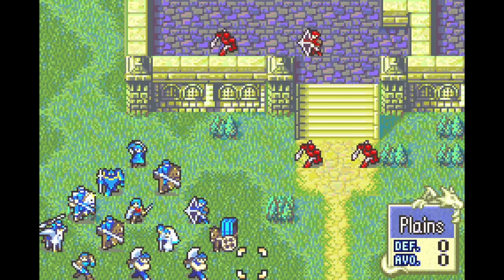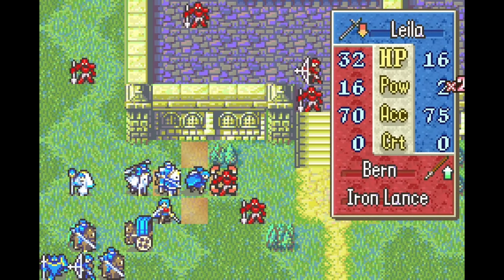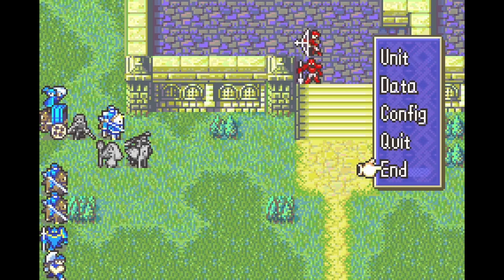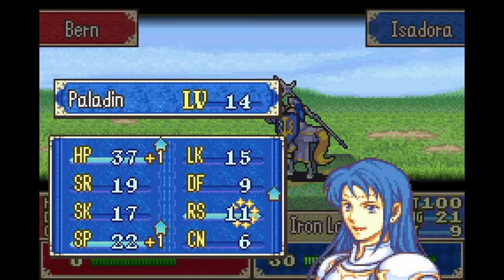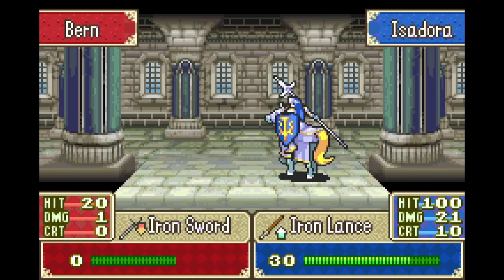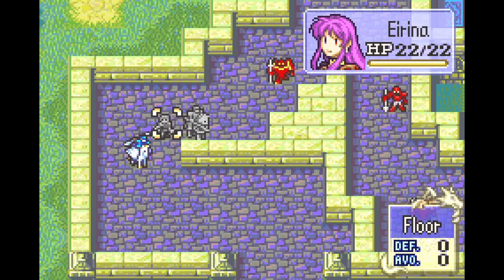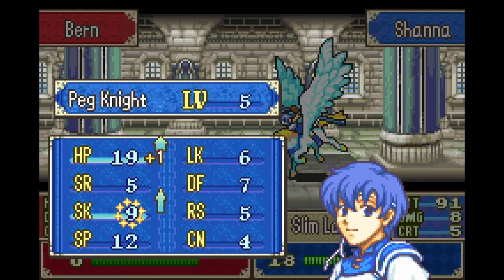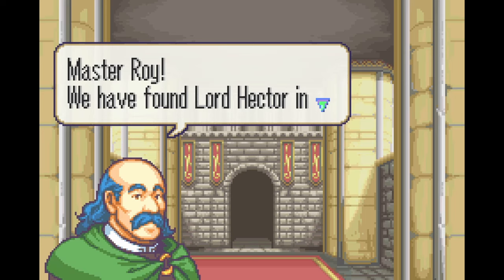Maximizing Experience Gains - FE6 Girl Power Part 3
With our new recruit, Leila, who arrived from Blazing Blade along with Isadora we continue to fight the forces of Bern. Figuring out that Isadora's experience glitch happens on enemy phase when she is attacked didn't help much since I need her to lure enemies because two hits on anyone else could permanently bench them. However we are able to manipulate some archers to get bullied next to a wall so Leila can get a few levels in hopes of catching up to our somehow max level paladin. (I really wish I knew what was wrong with that custom class glitch)

We're back with another Fire Emblem challenge run, this time showcasing the might of the ladies of Elibe as they work to stop Zephiel from resurrecting dragons to destroy mankind. The guys have set aside their weapons this playthrough as Blazing Blade's Isadora and our 'totally original' Princess Eirika stand-in, Eirina, replace Marcus and Roy in the hard mode playthrough of Fire Emblem, Binding Blade.